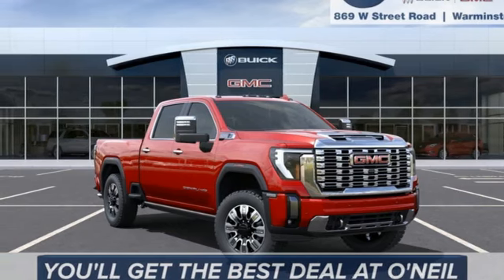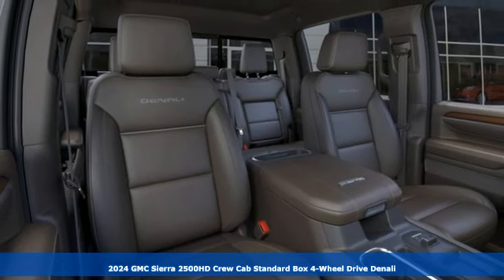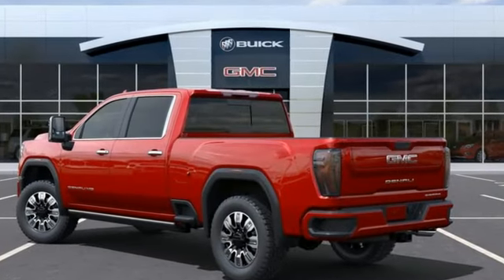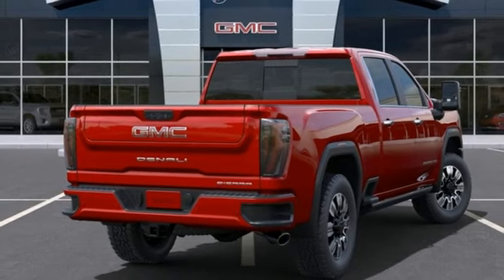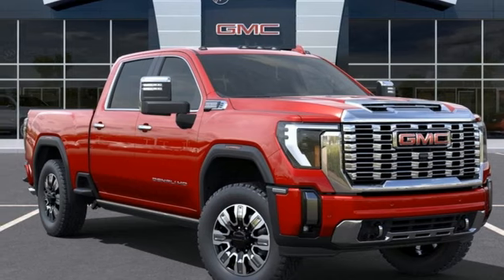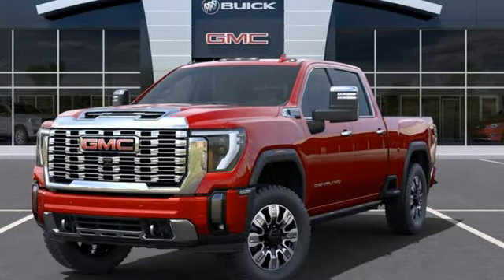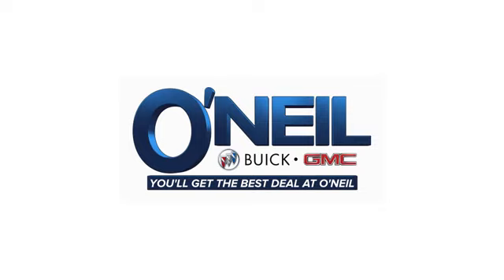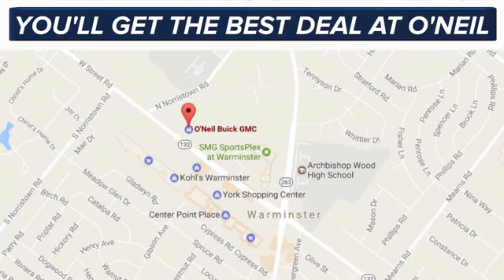New 2024 GMC Sierra 2500HD Warminster PA Philadelphia, PA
Year: 2024
Make: GMC
Model: Sierra 2500HD
Trim: Denali
Engine: 6.6L V8
Transmission: 10-Speed Automatic
Color: Red
Interior: Atmosphere/Brownstone
Stock #: G822
VIN: 1GT49RE79RF225089
Volcanic Red Tintcoat 2024 GMC Sierra 2500HD Denali 4WD 10-Speed Automatic 6.6L V8brbrThis 2024 GMC Sierra 2500HD Denali in Volcanic Red Tintcoat features: Recent Arrival!brbrbrO'Neil Buick GMC in Warminster serving Philadelphia since 1965. See the rest of our inventory at ONEILBUICKGMC.COM.

Address:
869 West Street Road